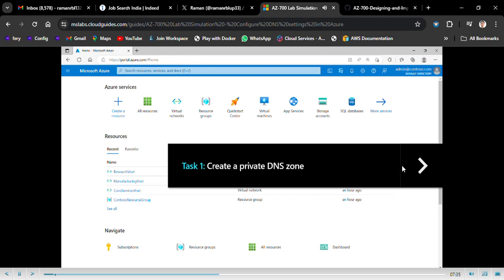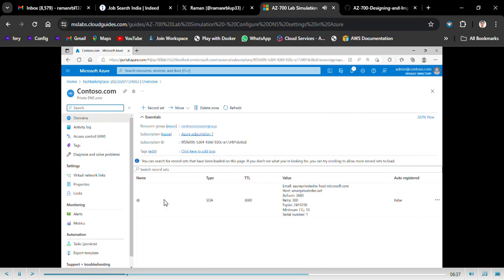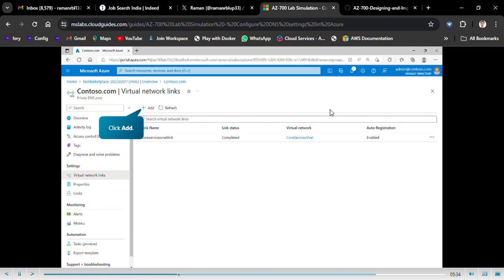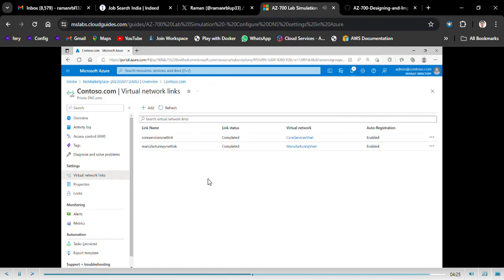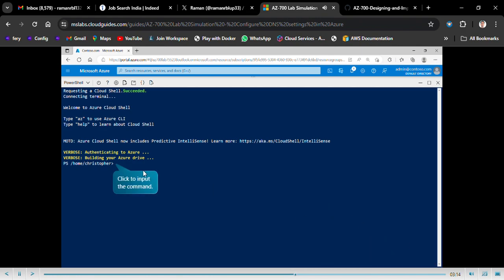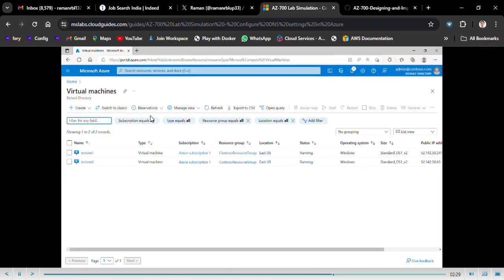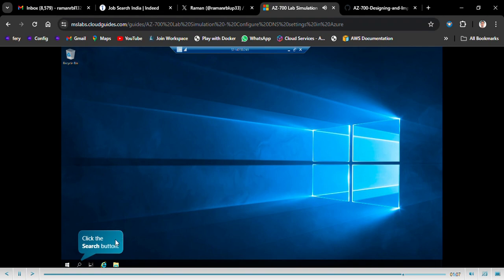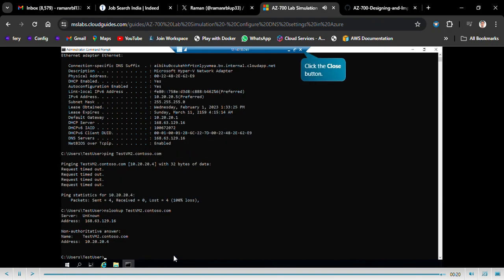AZ 700 Lab Simulation Configure DNS settings in Azure . azure azuredns azureservices .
Configure Azure virtual networks and subnets.
Connect remotely to Azure virtual machines by using RDP.
Verify virtual machines in the same virtual network can communicate.
Objectives
Task 1: Create a virtual network.
Create a virtual network, vnet1, with an IP address space of 10.1.0.0/16.
Create a subnet, default, with an IP address space of 10.1.0.0/24.
Task 2: Create two virtual machines.
Create a virtual machine, vm1, in vnet1 and allow inbound RDP.
Create a second virtual machine, vm2, in vnet1 and allow inbound RDP.
Ensure both virtual machines are deployed and running before continuing.
Task 3: Test the virtual machine connections.
Connect to vm1 with RDP.
Connect to vm2 with RDP.
Disable the public and private Windows Firewall on both virtual machines.
Use Azure PowerShell to confirm vm1 can ping vm2.